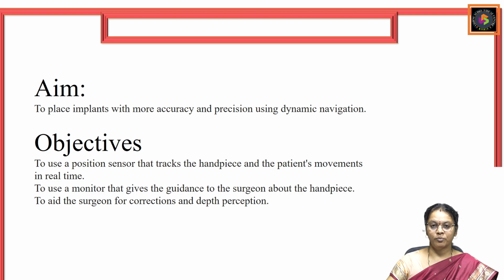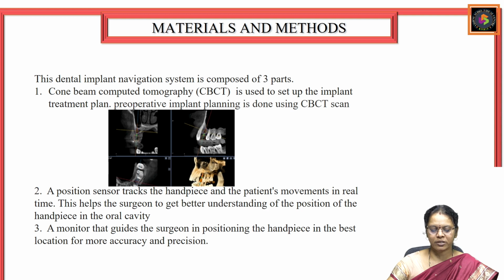Dynamic Dental Navigation by Ms. Ushasri